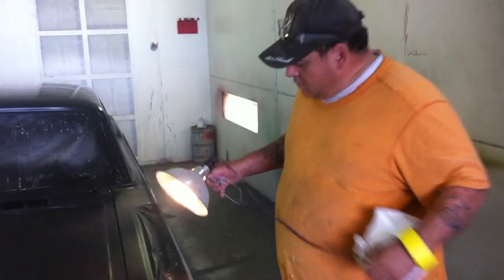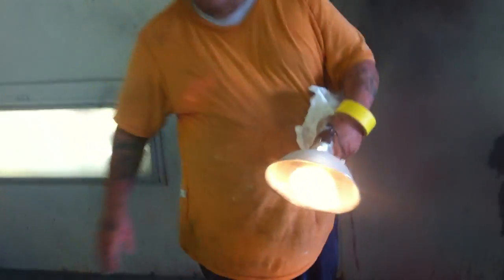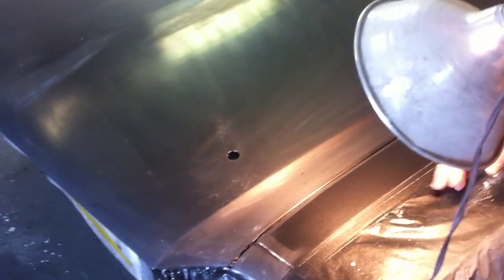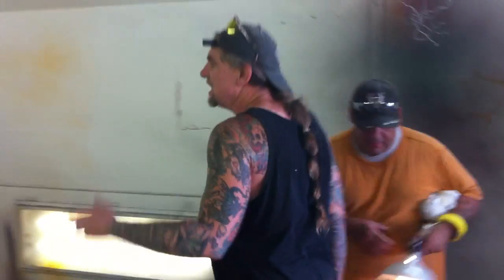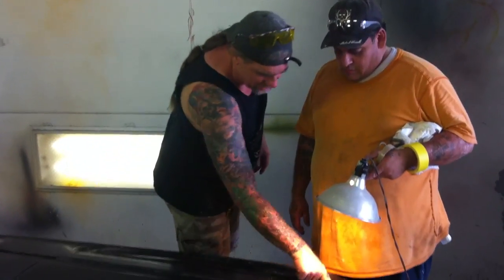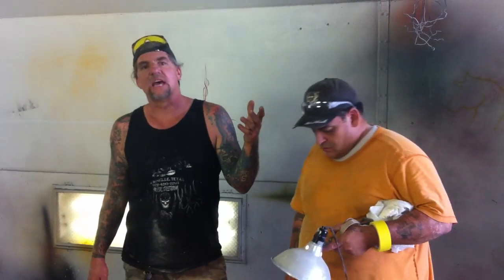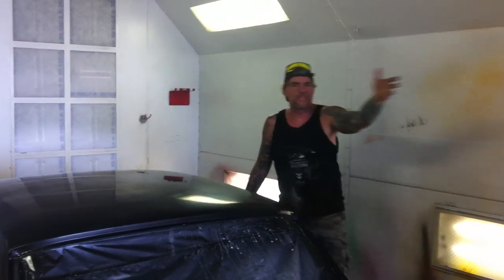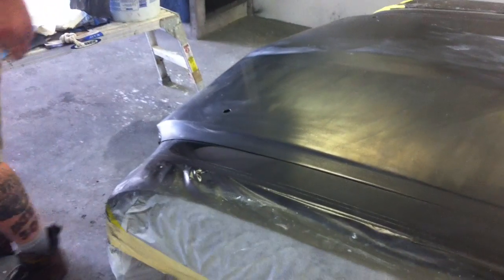PPG Gloss vs. Matte Clear? - SWNRC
Hi guys.  We ended up with alot of mottling and blotchiness in the Urekem metallic paint.  So we got some PPG paint today.  Let me know if you think Gloss vs. Matte clear.  The big issue is the trash and dirt, the gloss clear it can be buffed out.